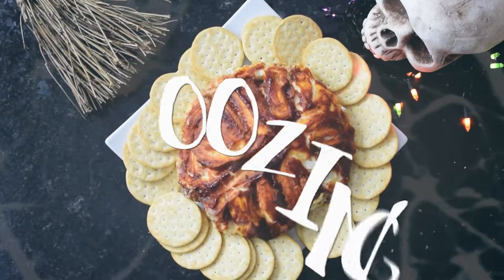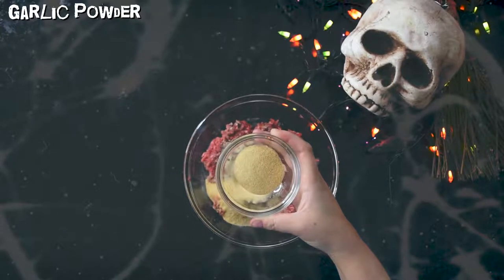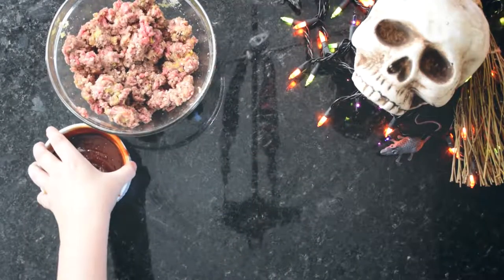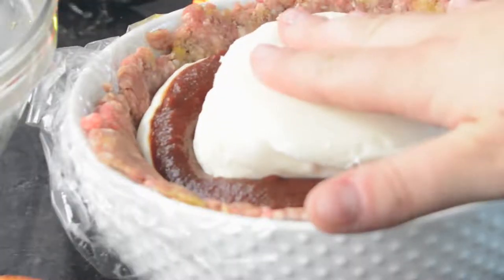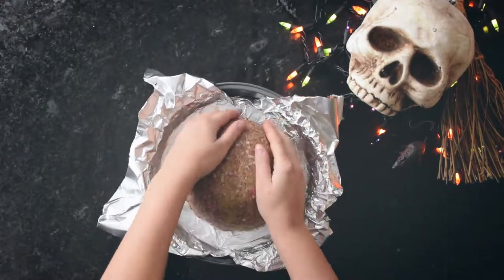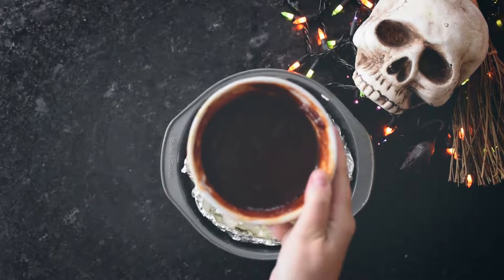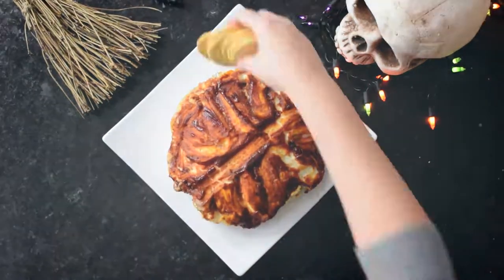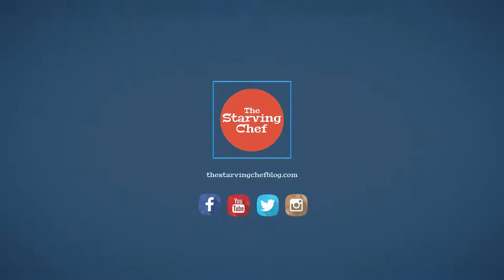OOZING MEATLOAF BRAINS 💀 Halloween Recipe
From an unwilling victim we will be making oozing meatloaf brains that are smothered in a sweet and spicy bloody barbecue sauce and filled with a molten mozzarella and ricotta center.